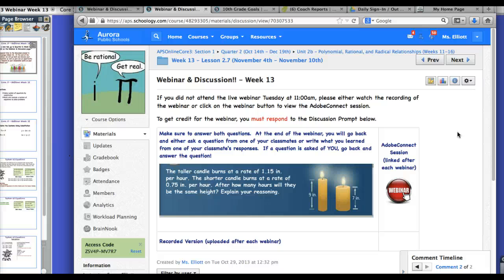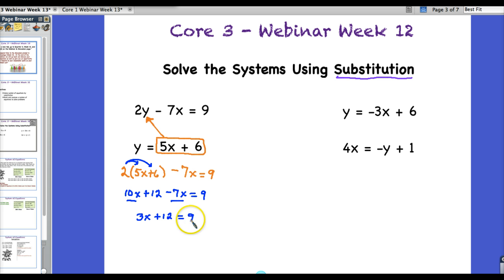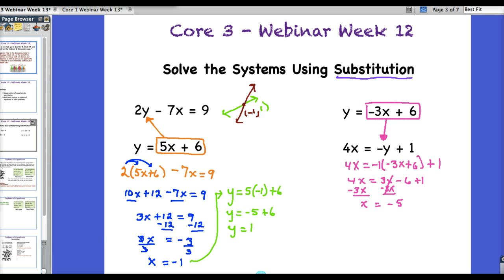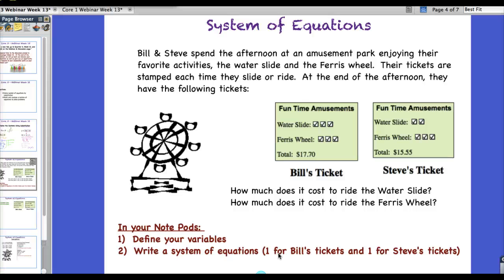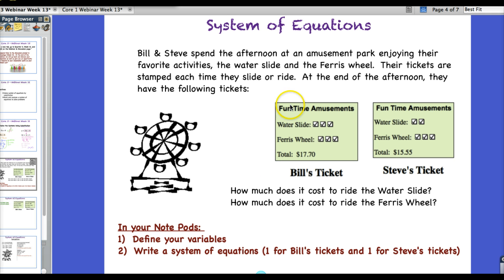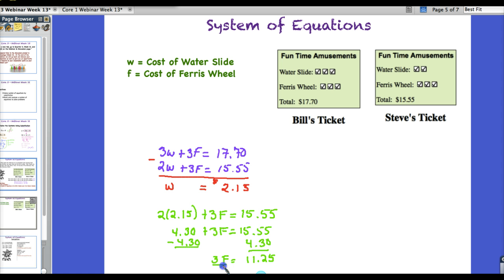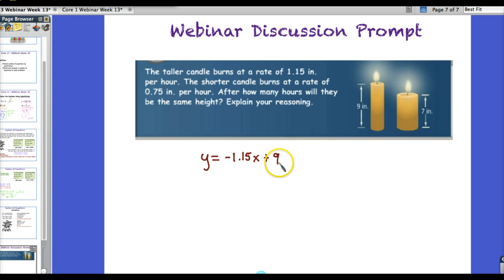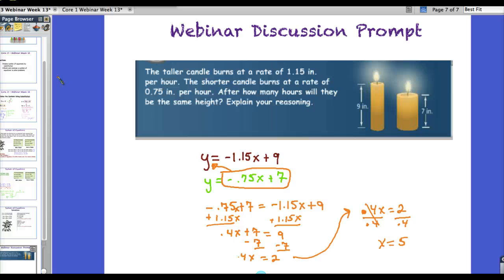Core 3 Webinar Week 13